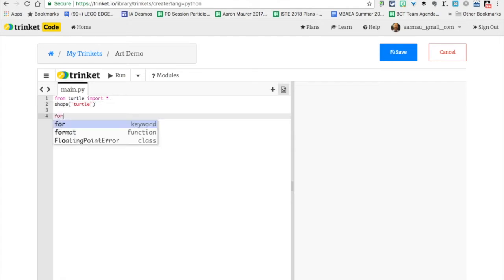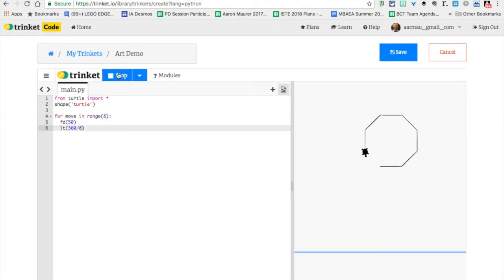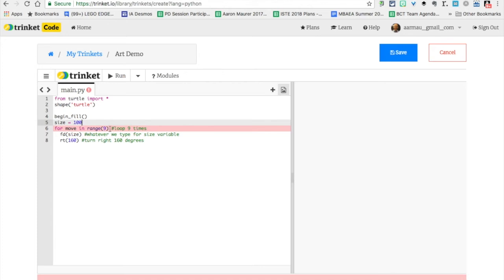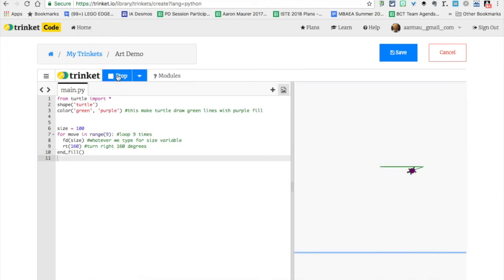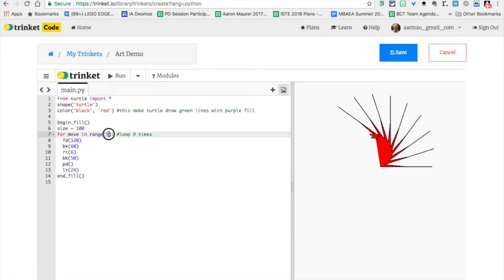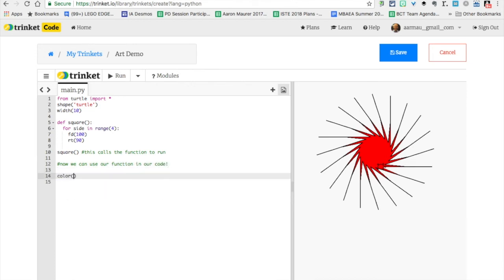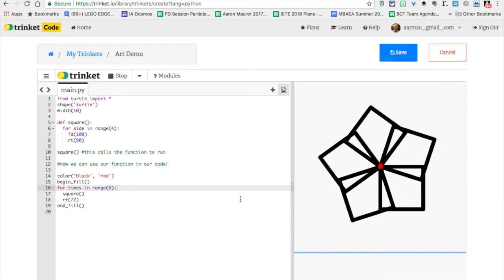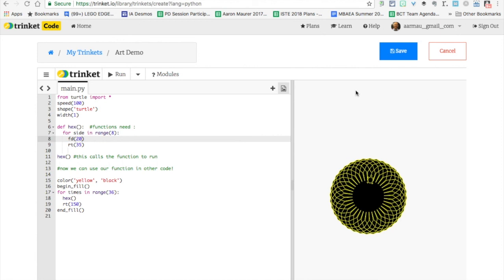Python Coding 1.6 Python Art